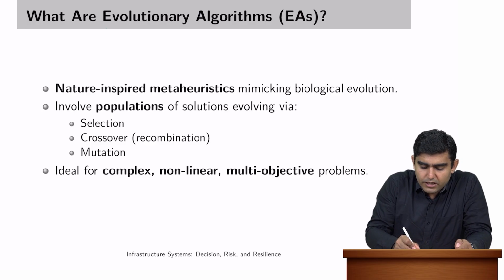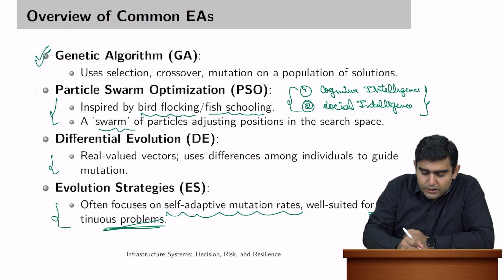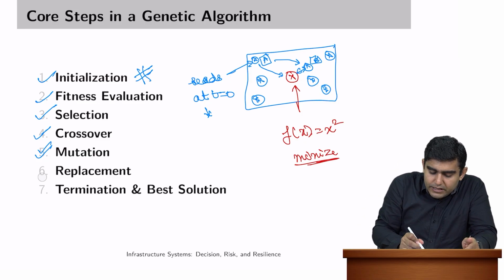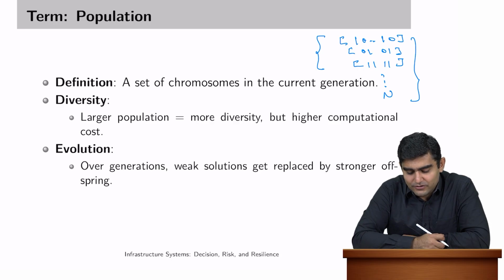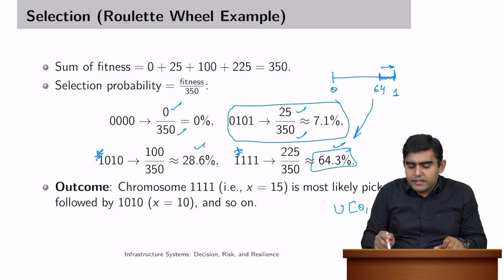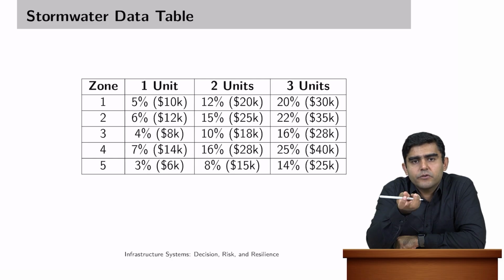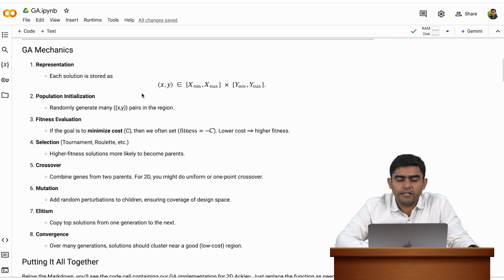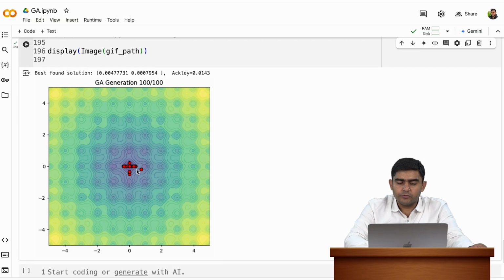Genetic Algorithm (with Code)